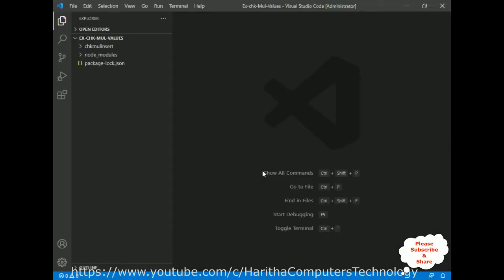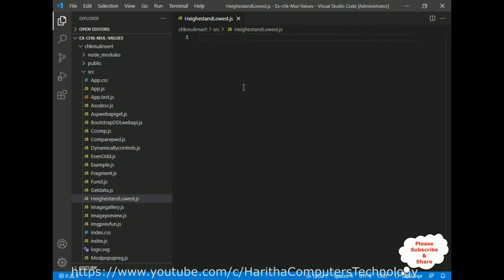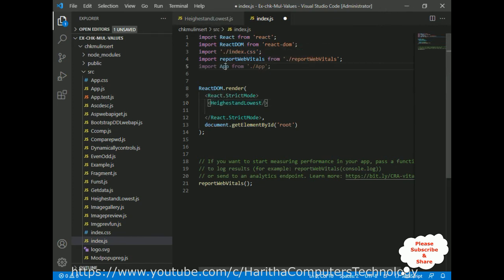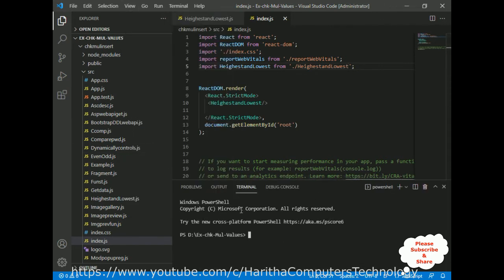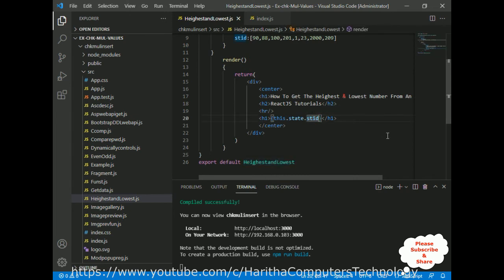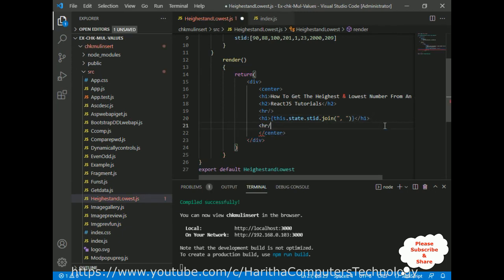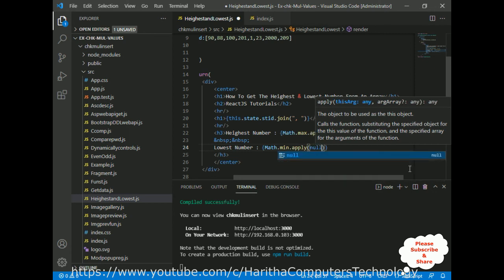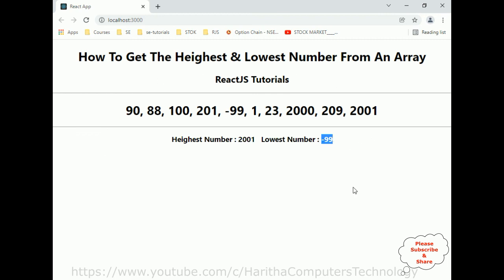Find The Max Min Value In An Array ReactJS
Exploring the Maximum and Minimum Values in an Array with ReactJS. In the world of web development, ReactJS has gained significant popularity due to its efficient and reusable component-based architecture. ReactJS allows developers to build dynamic and interactive user interfaces effortlessly. One common task in ReactJS programming is finding the maximum and minimum values in an array. In this article, we will delve into this topic and explore different approaches to accomplish this task using ReactJS.

Understanding the Problem:

Before diving into the solutions, let's make sure we understand what we are trying to achieve. Given an array of numbers, we want to identify the maximum and minimum values within it. These values play a crucial role in various scenarios, such as data analysis, sorting, and statistical calculations.

Approach 1: Iterative Comparison:
The simplest approach is to iterate through the array and compare each element with the current maximum and minimum values. By keeping track of the maximum and minimum values as we traverse the array, we can determine the largest and smallest values. This method requires O(n) time complexity, where n represents the length of the array.

Approach 2: Using Math Functions:
ReactJS, being a JavaScript library, allows us to leverage the powerful Math functions provided by the JavaScript language. We can use Math.max() and Math.min() to find the maximum and minimum values in an array, respectively. By applying these functions to the array, we can easily obtain the desired results in a single line of code.

Conclusion:
In this article, we explored two different approaches to find the maximum and minimum values in an array using ReactJS. The iterative comparison approach involves traversing the array and comparing each element, while the Math functions approach utilizes JavaScript's built-in functions. Depending on the complexity of the problem and the size of the array, either method can be employed to efficiently solve the task.